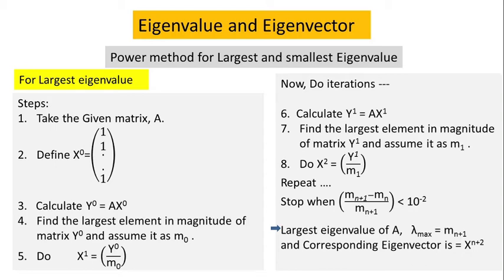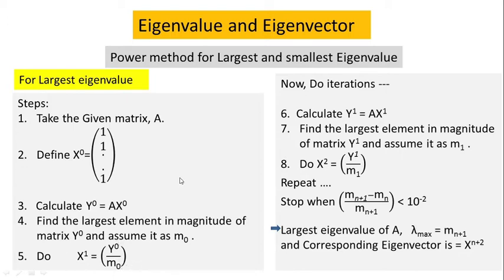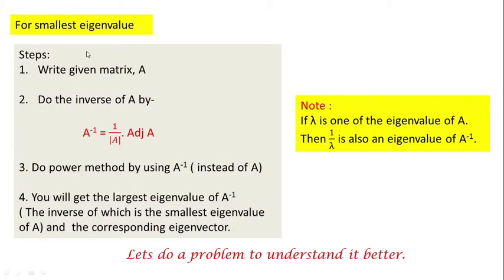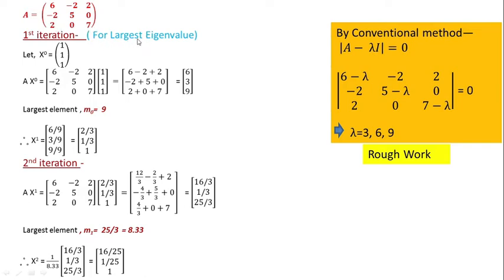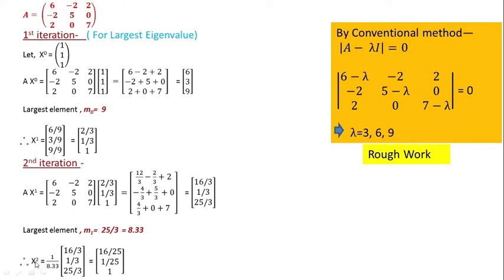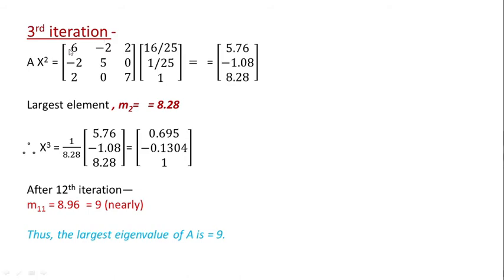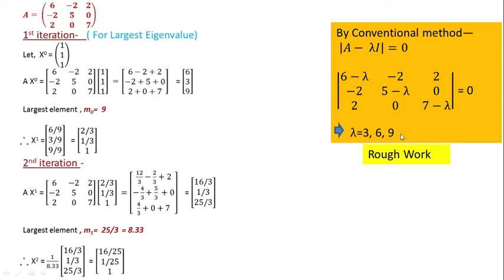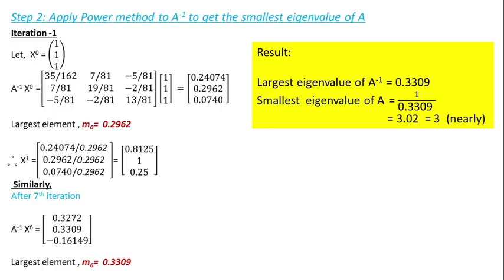Power method for the largest and the smallest eigen value of a Matrix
Power method to find out the largest and smallest eigenvalue and eigenfunction